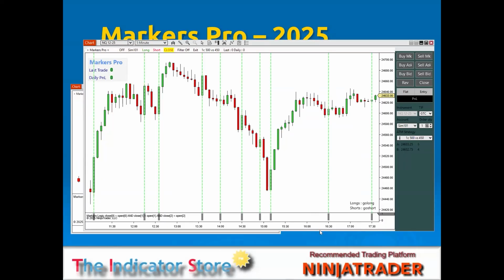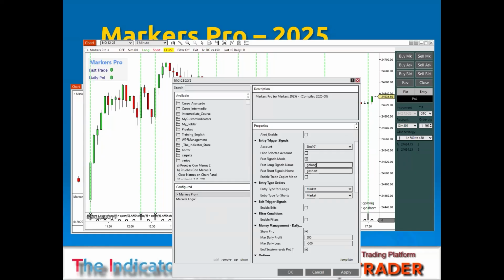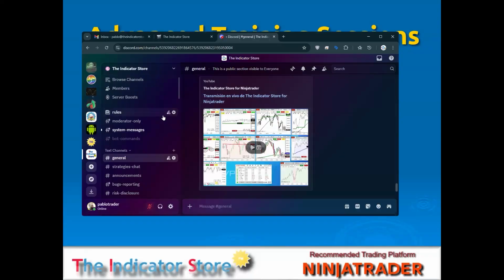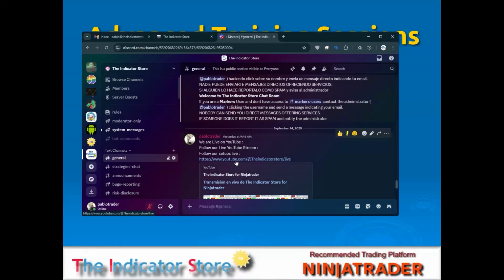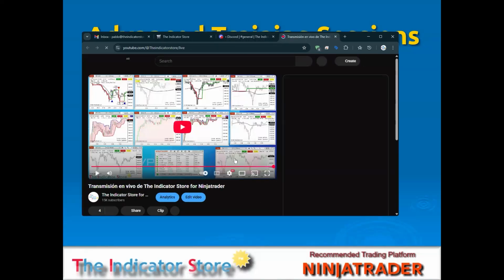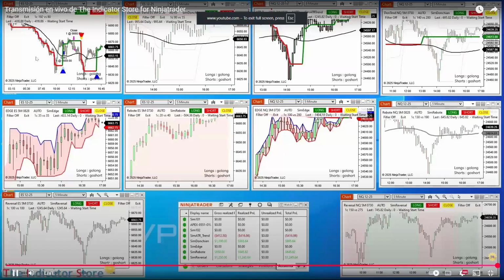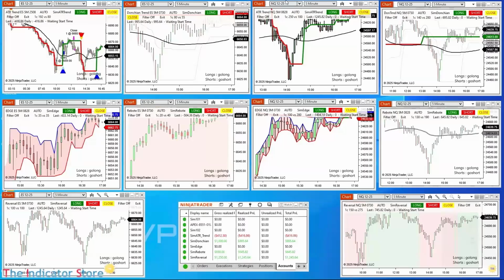The Indicator Store | Create and automate a trade setup in 5 minutes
Join Pablo from The Indicator Store for an introduction to Markers Pro, an automation system with more than 3000 users. The tool is designed to help traders build and manage signals without programming knowledge.

It allows users to set logical conditions with platform indicators, display visual signals when conditions are met, and execute ATM orders directly from those signals. Markers is currently used by vendors, educators, and retail traders.

Pablo, founder of The Indicator Store, is an electronic engineer with a master’s degree in telecommunications and more than 20 years of trading experience across, stocks, options, forex, and futures.

His work at The Indicator Store centers on developing trading software tools for the NinjaTrader platform.